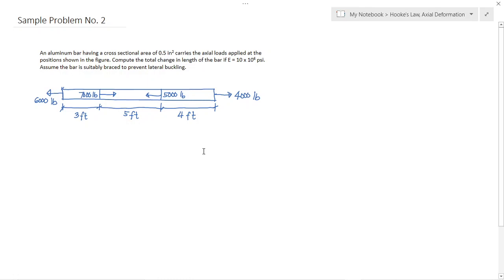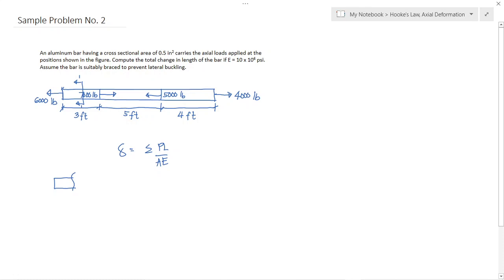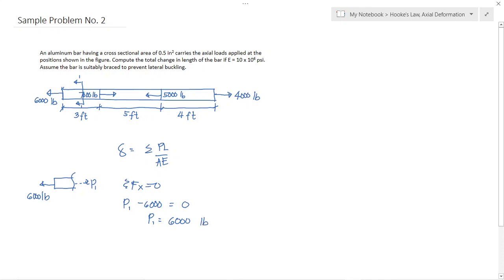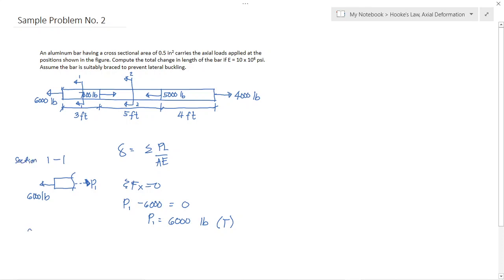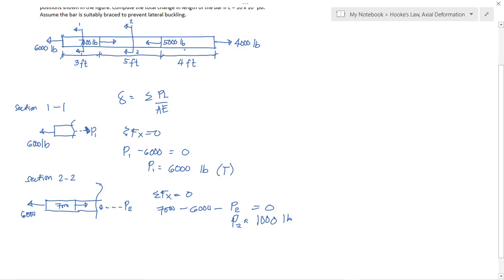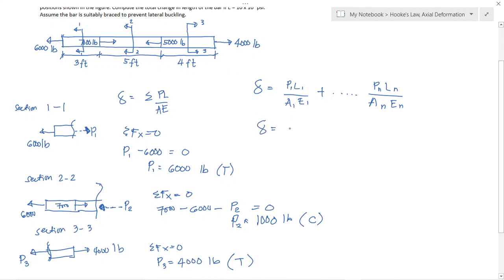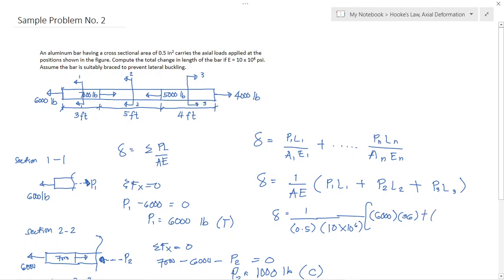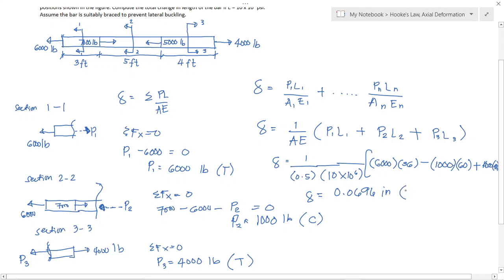Deformation of Axially Loaded Member (Part 3)